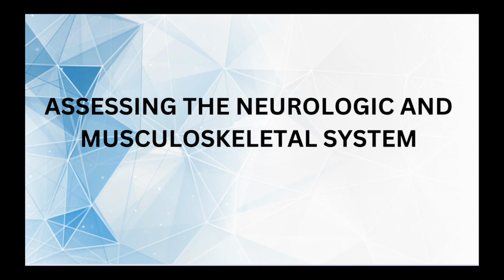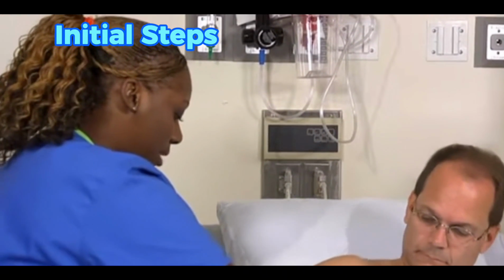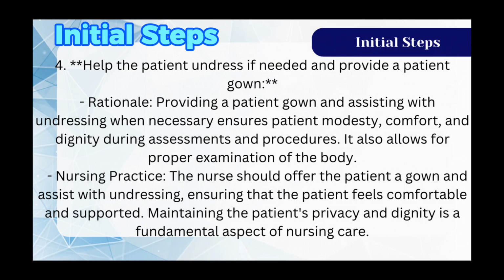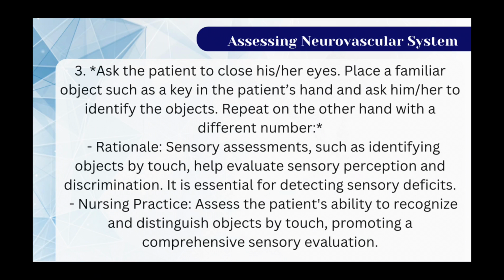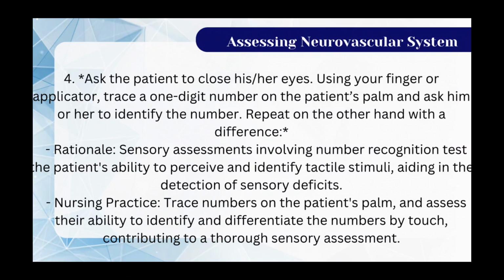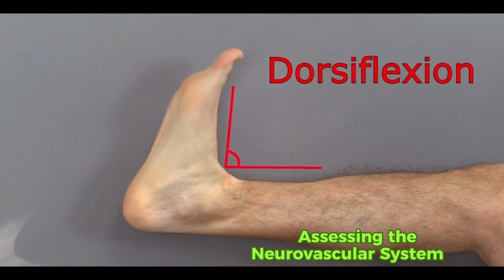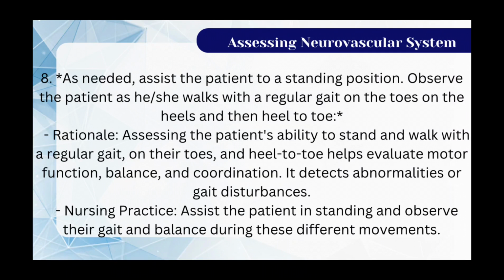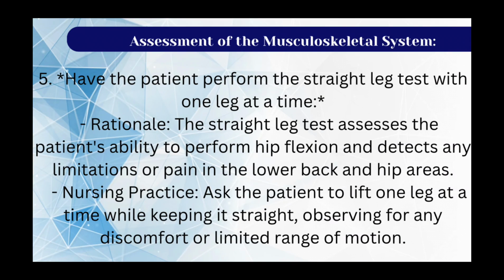ASSESSING THE NEUROVASCULAR AND MUSCULOSKELETAL SYSTEM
In this highly informative video, we delve deep into the world of neurovascular and musculoskeletal assessment. Whether you're a healthcare professional looking to enhance your clinical skills or a curious individual interested in understanding your body better, this video is for you.
Join us as we break down the essentials of neurovascular and musculoskeletal assessment, offering step-by-step guidance, expert insights, and practical tips. You'll gain a comprehensive understanding of how to evaluate nerve function, blood circulation, and the condition of muscles and bones.
In this video, you'll learn:
* The importance of neurovascular and musculoskeletal assessment
* Key assessment techniques and tools
* Common signs and symptoms to watch out for
* How to interpret assessment findings
* Real-life case studies and demonstrations
Whether you're a nursing student, a healthcare enthusiast, or simply curious about the human body, our goal is to empower you with the knowledge and skills you need to make informed decisions about your health or excel in your healthcare career.
Don't miss out on this engaging and educational content. Let's unlock the secrets to optimal health together!